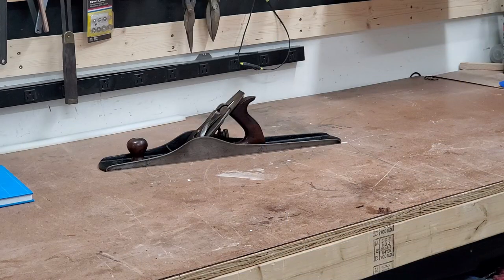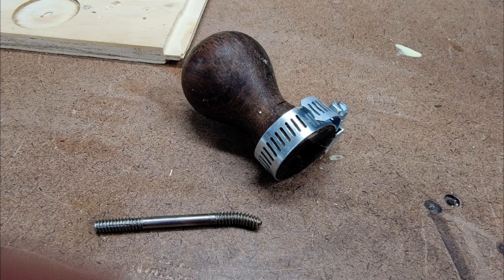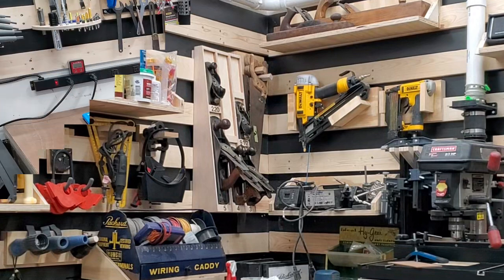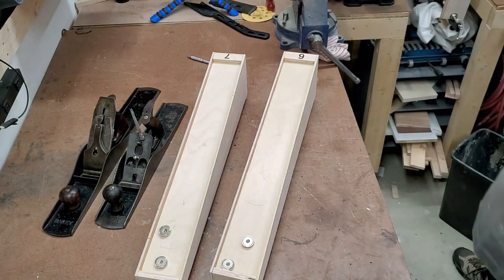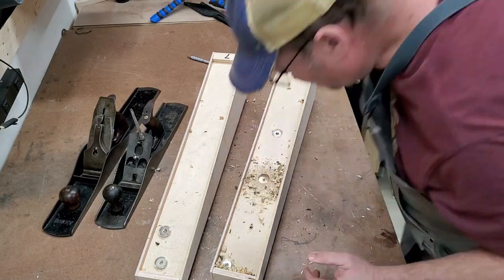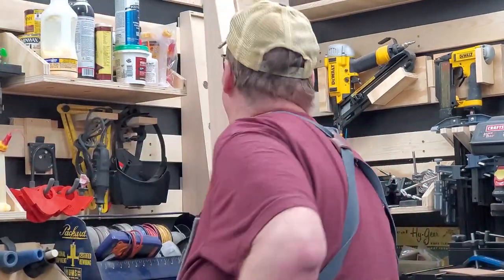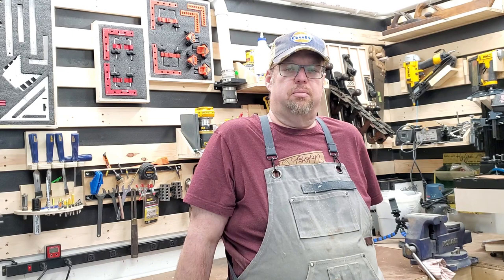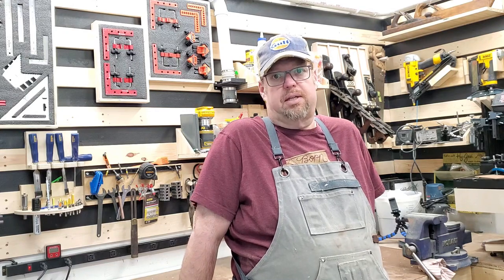Adding to my Stanley Plane Collection and Plane Tills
Adding Stanley #6 and #7 Planes to my Plane Collection and adding the modular till for them.
▼LOOK BELOW: For more information related to this video and products I use▼

Magnets I used: DIYMAG Neodymium Round Base Cup Magnet,60LBS Strong Rare Earth Magnets with Heavy Duty Countersunk Hole

Labels I used: Headline Sign 31911 Stick-On Vinyl Letters and Numbers, Black, 3/4-Inch

iGaging 4" & 6" Double Square Set